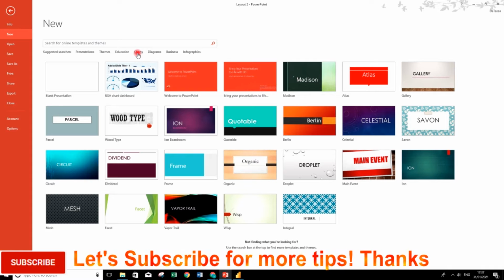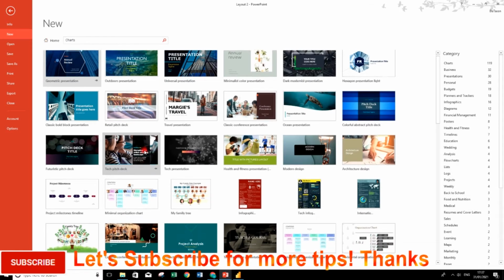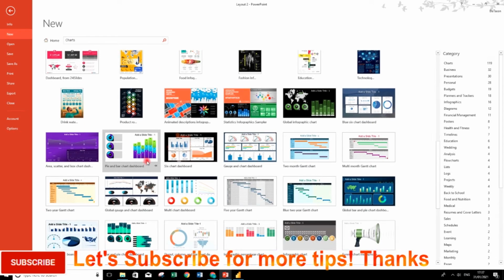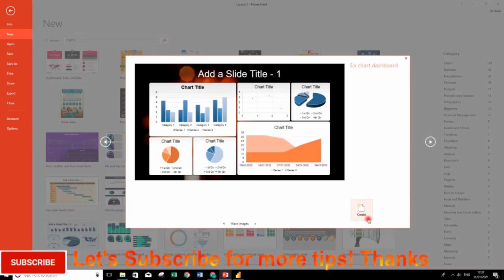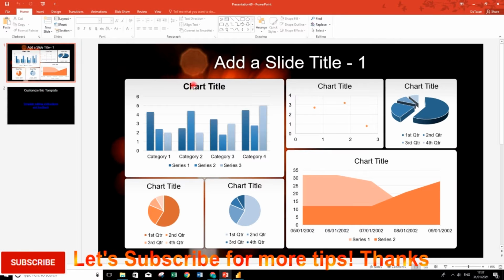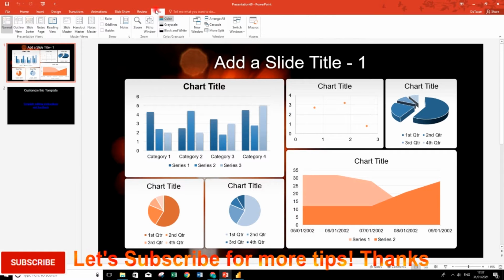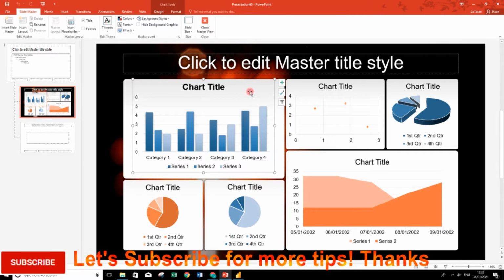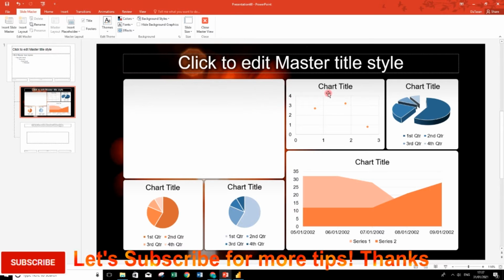Create beautiful Power BI Layout / Power BI Page Background with PowerPoint - Power BI tutorial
Did you know that you could make your Power BI report much more beautiful with easily with Layout created from PowerPoint.
Let's DaTaxan show you how!

DaTaxan
Applying Technology to Finance, Accounting & Taxation